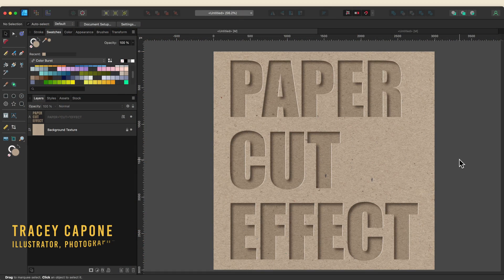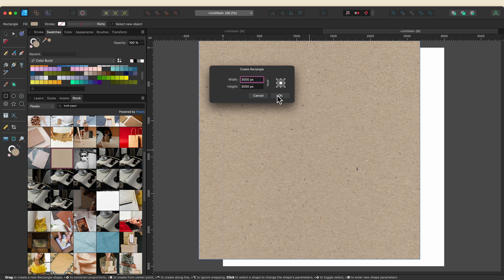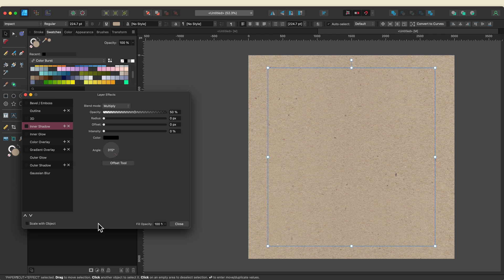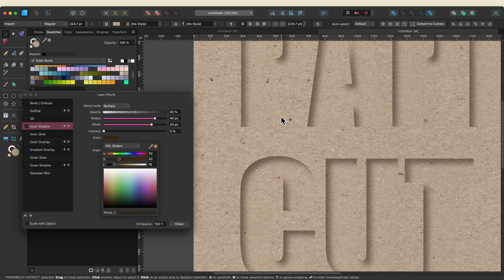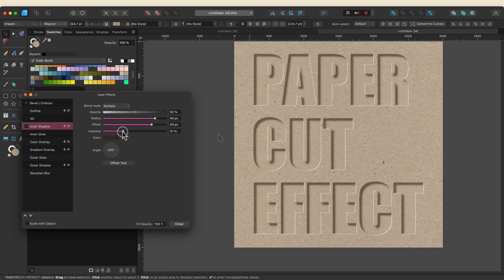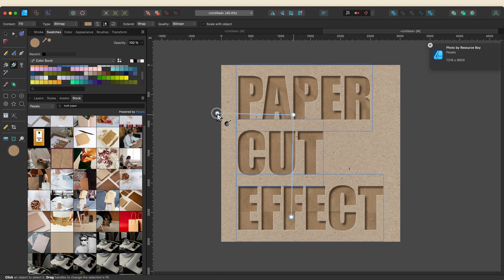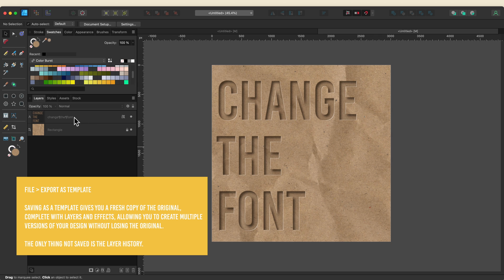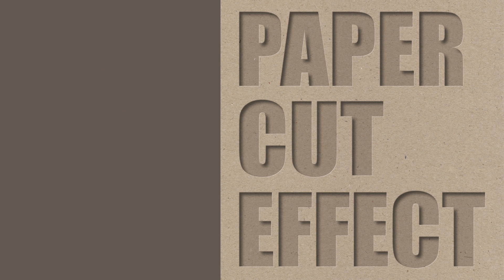Paper Cut | Editable Text Effects in Affinity Designer V2 | Beginner Tutorial | Typography Design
In this beginner friendly Affinity Designer V2 tutorial, learn how to create an editable paper cut text effect using texture from the Stock Studio and effects in the FX Panel. You will also learn how you can quickly add, and adjust, texture using the Fill Tool. (find chapter markers below!)

This tutorial is taught on the desktop version of Designer V2, however the process is exactly the same for the iPad version so, as long as you know where the tools are located, you can easily follow along.

This tutorial is the first in a series of editable text effect tutorials I will be posting here on my channel, so be sure to subscribe so you always know when a new one is posted!

00:00 Introduction
00:35 Creating the Canvas
00:46 Background Texture with the Fill Tool
01:41 Adding Text with the Artistic Text Tool
02:09 Giving the Text a Textured Fill
02:24 Non-Destructive Effects with the FX Studio
02:32 Adding an Inner Shadow
03:43 Adding Highlights with Bevel/Emboss
04:58 Adjusting the Effects
05:02 Creating Depth with Color Overlay
05:55 Swapping Out Texture with the Fill Tool
06:35 Changing the Editable Text
07:04 Saving as Designer File vs. Template
07:35 Using Templates
08:20 Wrap Up

Please note- Some links are affiliate links which means I may earn a bit of additional income when you use and purchase something from the links, but you are not charged any differently for them. (I only endorse what I use myself!)